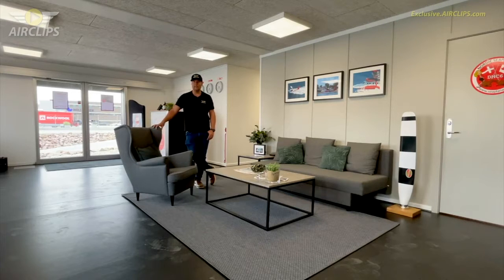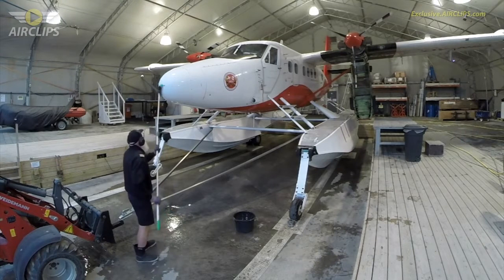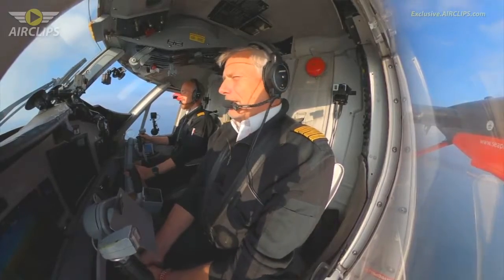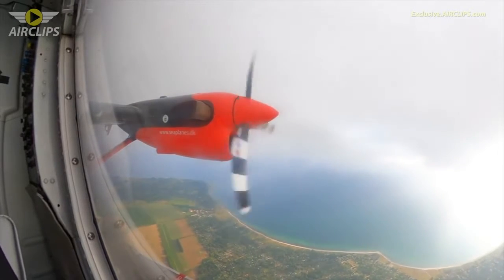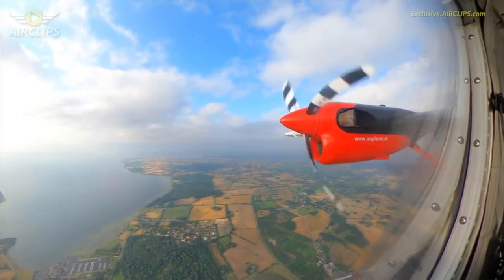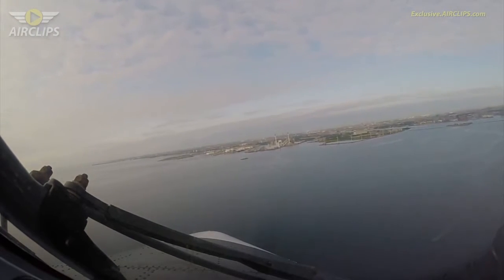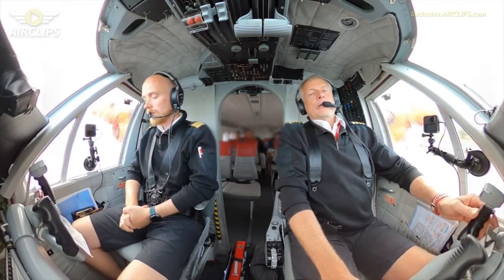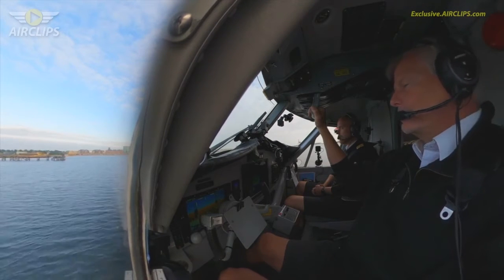BEST OF - Amazing Twin Otter Cockpit Movie! [AIRCLIPS]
Just the world’s best airplane cockpit videos! Aviation thru pilot's eyes! Rare plane views & airline films, cool aviators flying big jets to difficult airports! Wasaya Hawker-Siddeley (BAe/ Avro) HS 748 Pickle Lake Action!

This is an exclusive short clip derived from our full Ultimate Cockpit Movie, available for free at Movies.AirClips.com:

The Hawker-Siddeley 748 was THE classic British regional propliner of the 1970s and 1980s, operated globally in networks such as British Airways, Lufthansa (DLT) and many, many more. In 2022 only some three airframes remained in commercial operation, two of them belongig to Canada's Wasaya Airways. Let Captain Kyle and F/O Kerry take you along a BREATHTAKING flight on their classic 1969-built  prop with many big surprises, like fantastic air-to-air photography from a company Dash 8 and a missed approach in marginal weather - Enjoy!!!

For all filming conducted in security restricted and/ or safety relevant areas, all required approvals are obtained well before our on-site work starts. Calls to and readbacks from  ATC are re-enacted based on memory and outside of the actual communication.

WSY1